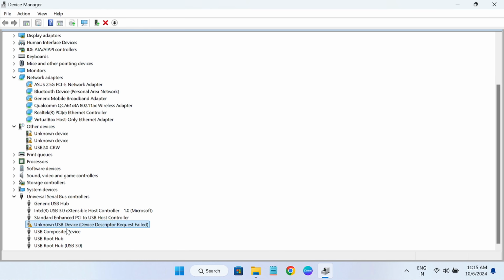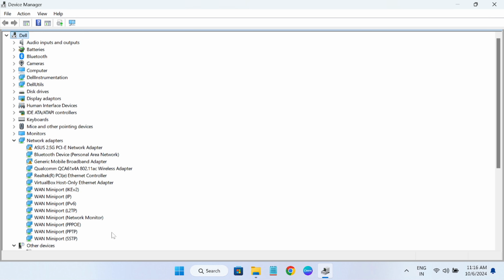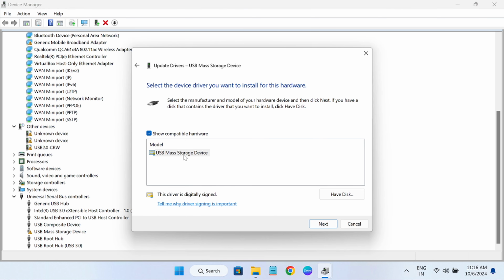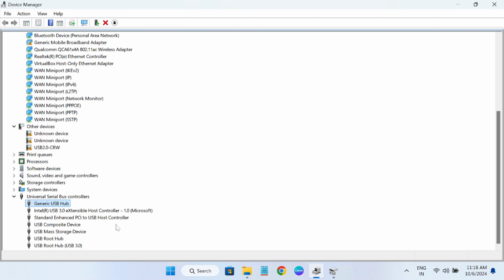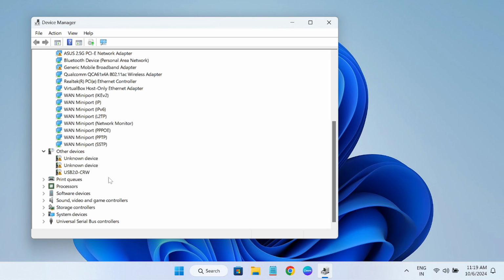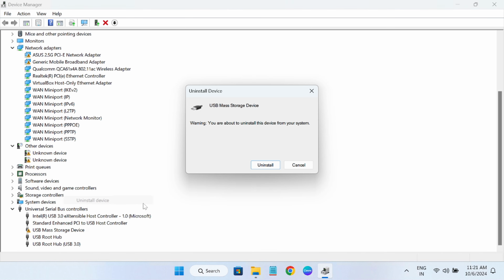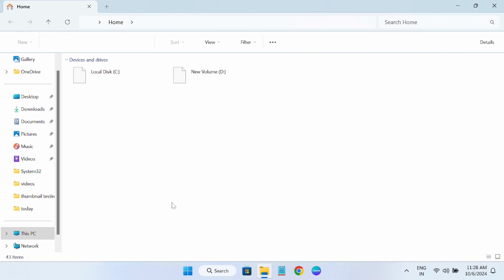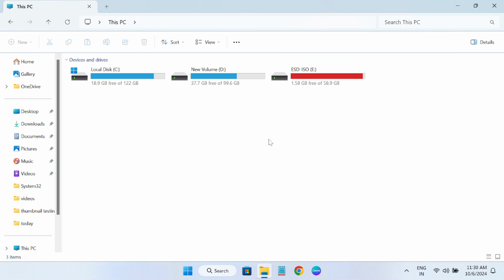✅Windows 11/10- Unknown USB Device (Device Descriptor Request Failed)